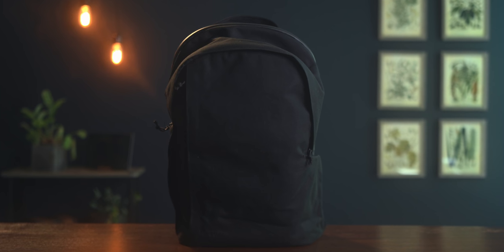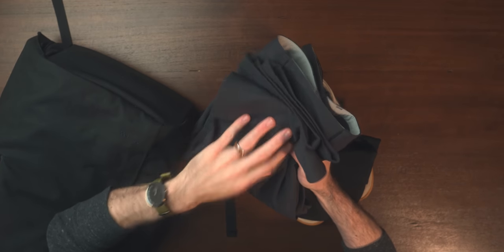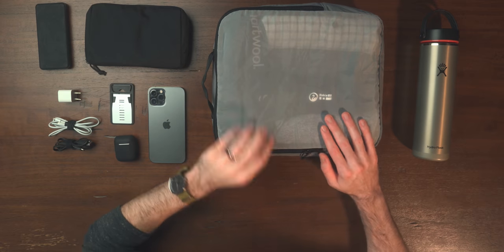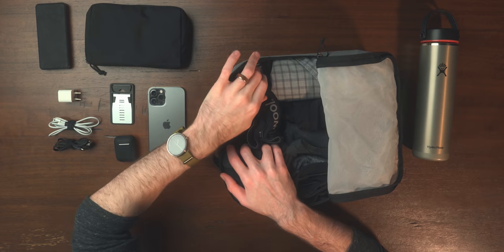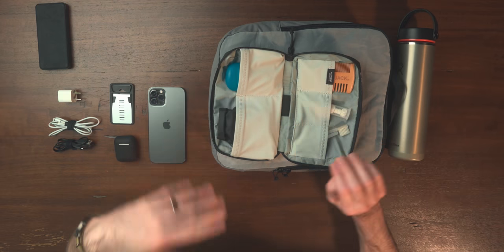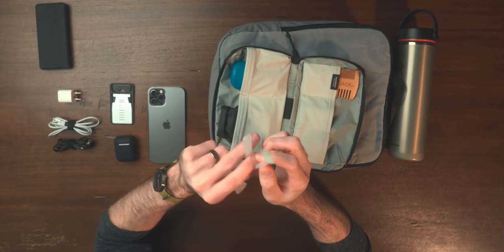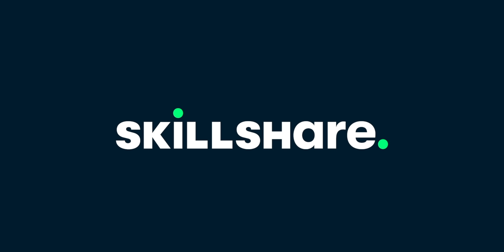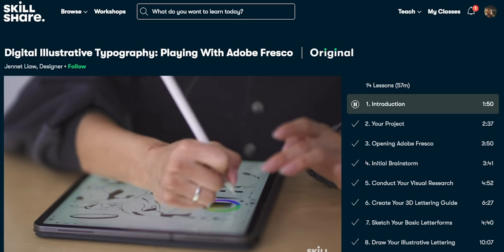What's in my Travel Bag? | Ultralight Edition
In today's video I'm sharing my travel gear loadout for ultralight one bag travel. The total kit comes out to 6.8lbs/3kg and can easily be adapted to extended travel for the digital nomad lifestyle.

(TOILETRIES)
Soap Bag

0:00 Intro/Explanation
0:40 Worn Items
3:30 Water Bottle
4:03 Packed Clothing
6:53 Toiletry/Dopp Kit
10:35 Tech
11:55 Skillshare
12:55 Final Thoughts

GEAR I USE:
25mm Lens
85mm Lens

MAILING ADDRESS:
Josh Fenn
2017 NW Vaughn St # 29085